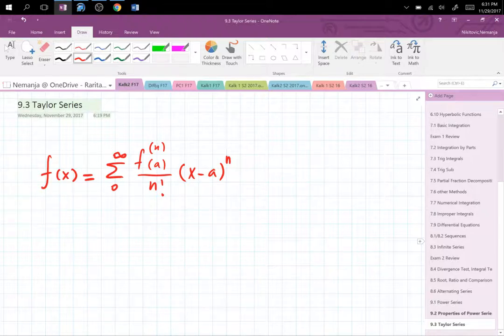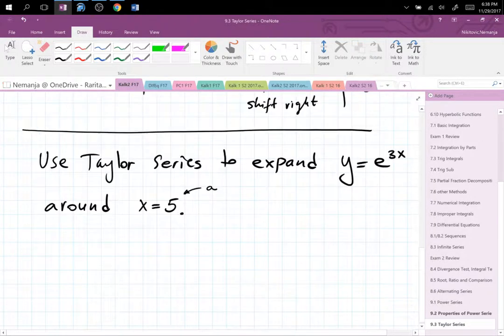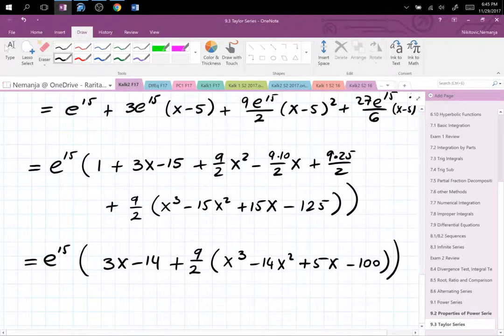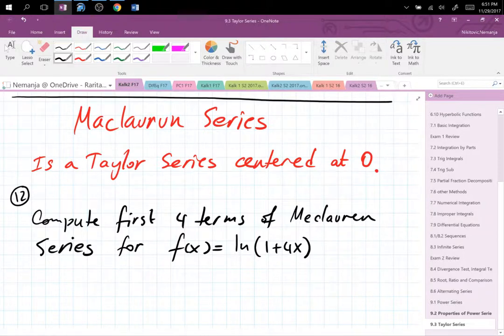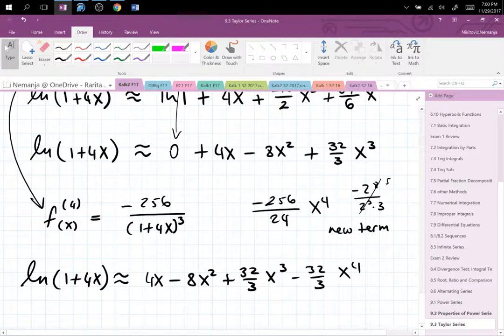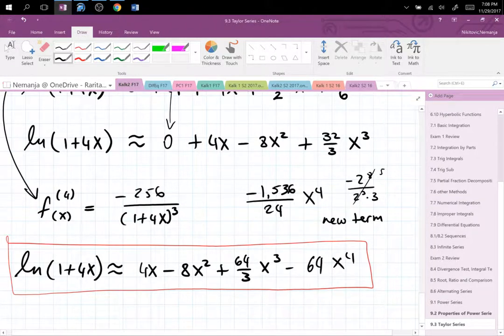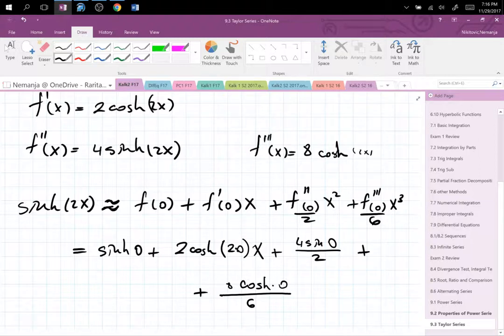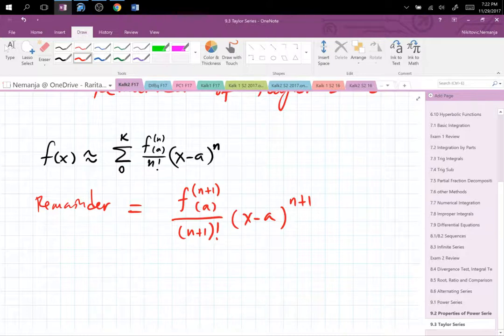Nik's Live Calculus Stream (Calculus2 9.3 Taylor Seties)